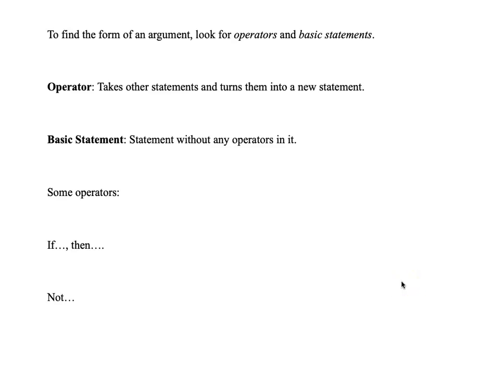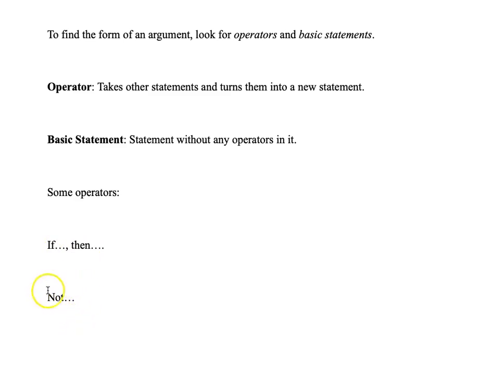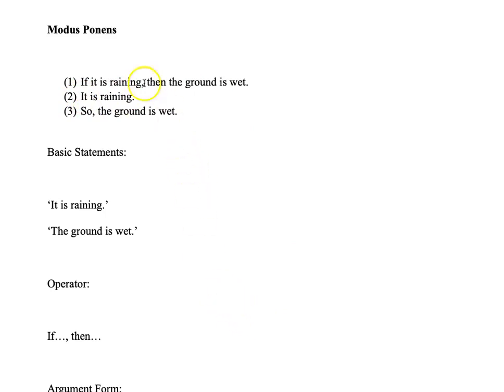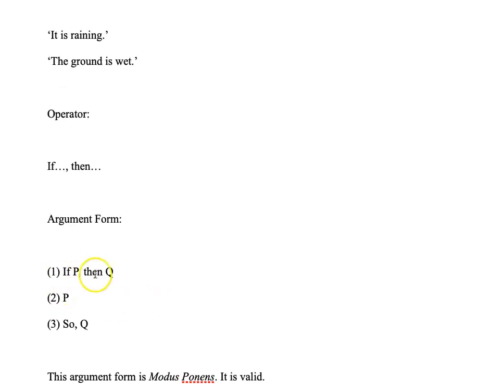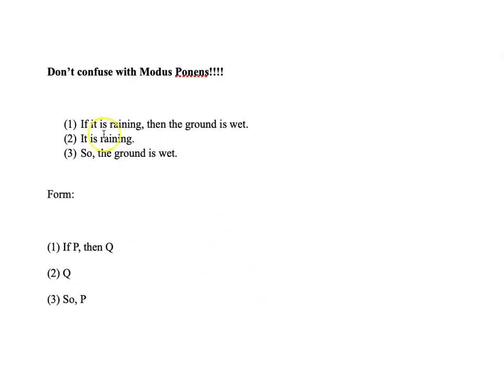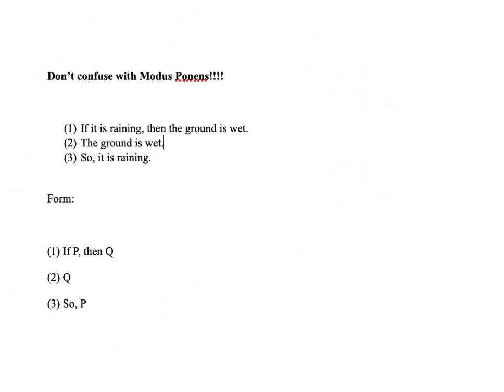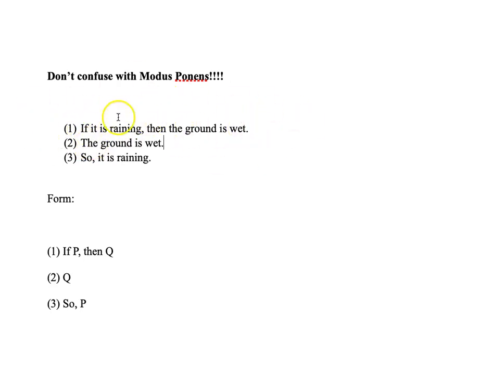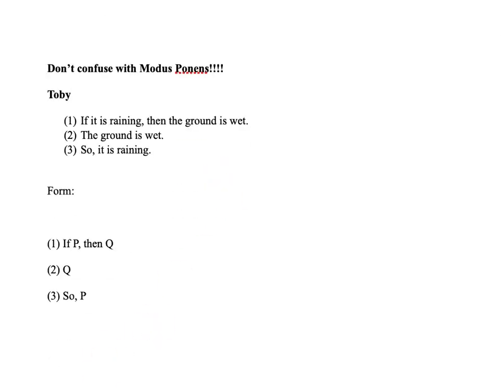Logic 4 Modus Ponens and Toby